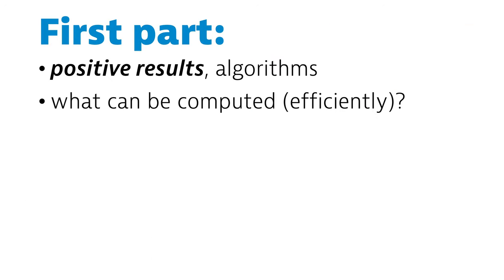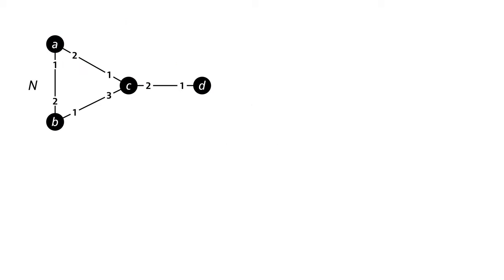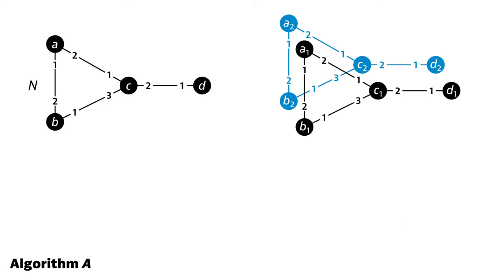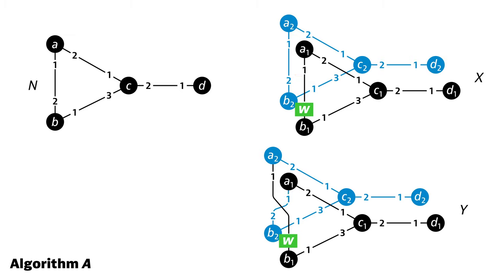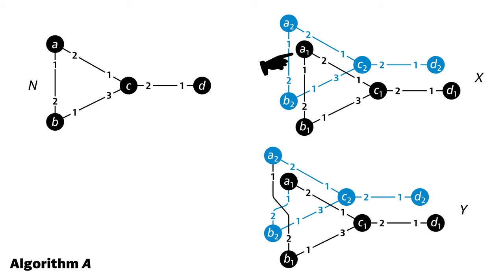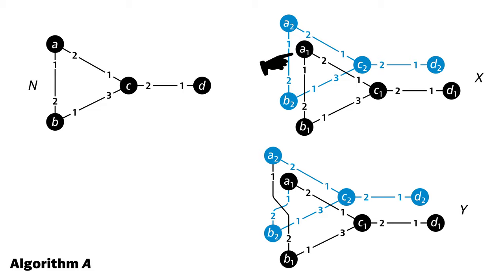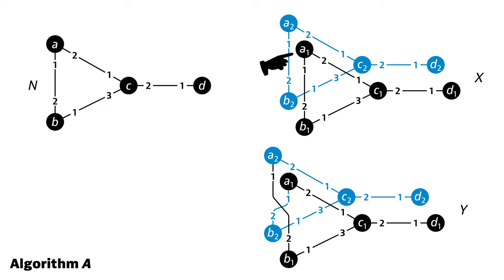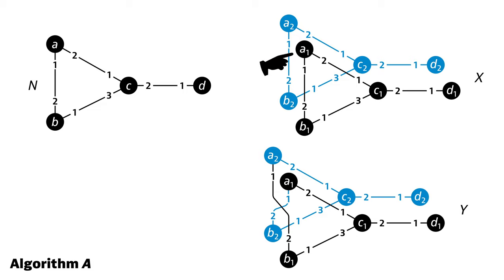Distributed Algorithms 2020: lecture 7a · Covering maps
Lecture 7, part a: Covering maps.